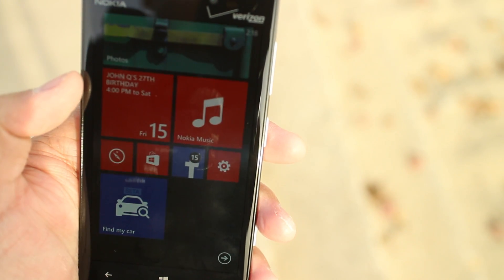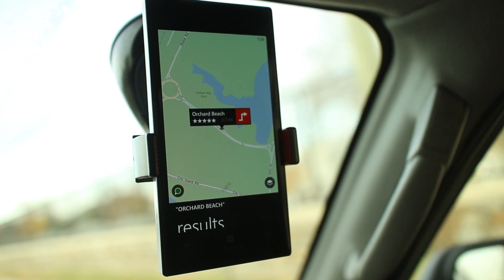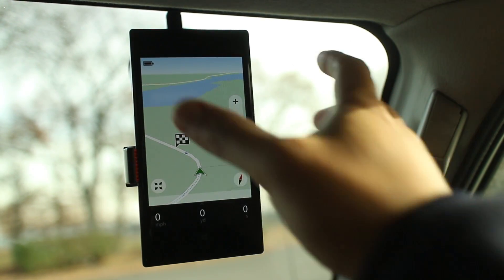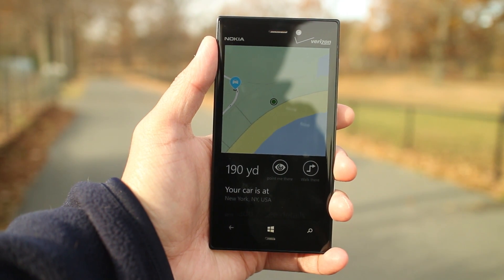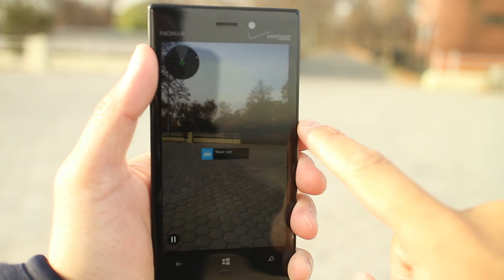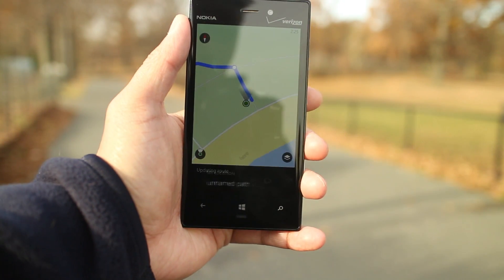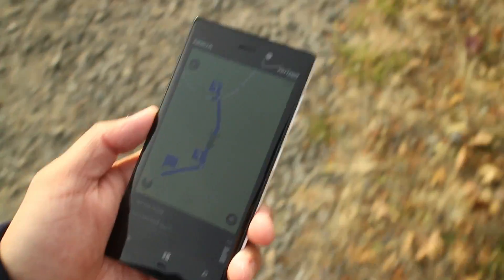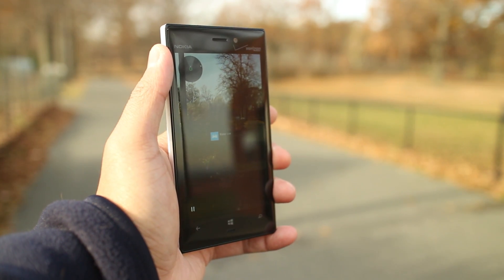Hands on with Find My Car on Here Drive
Let's take a look at Find my car in Here Drive.